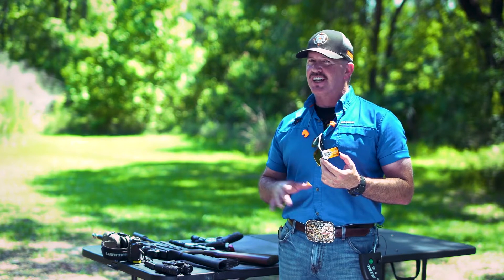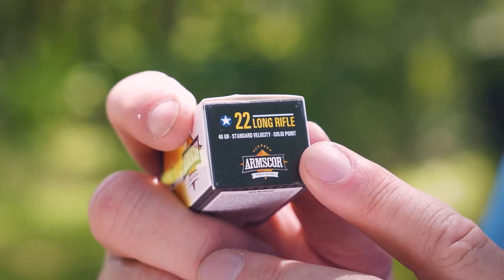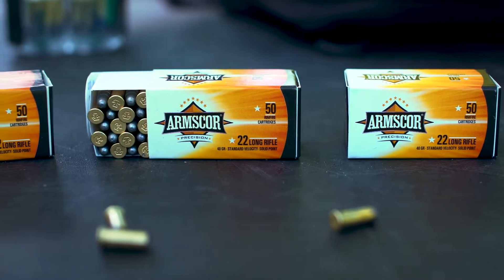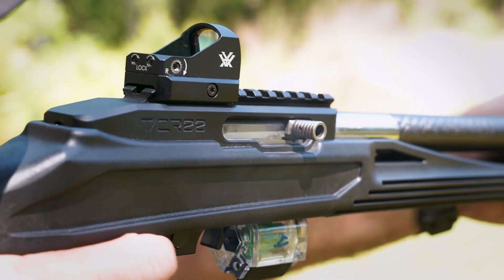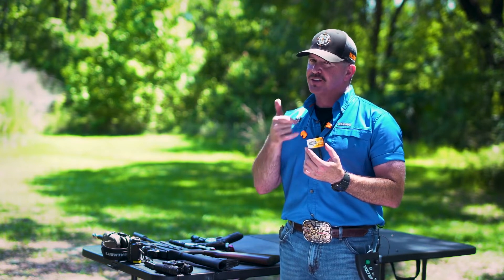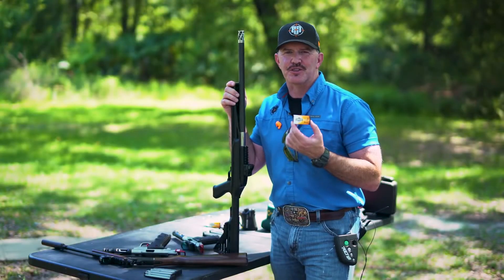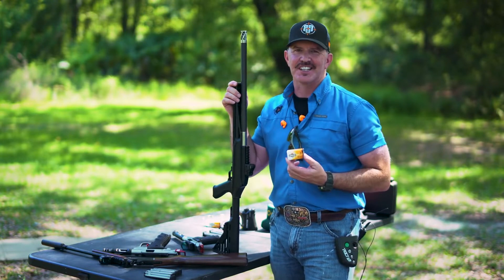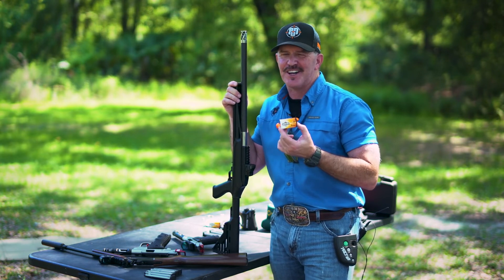Armscor .22LR Ammo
Denny Chapman puts Armscor .22LR Ammo to the test…